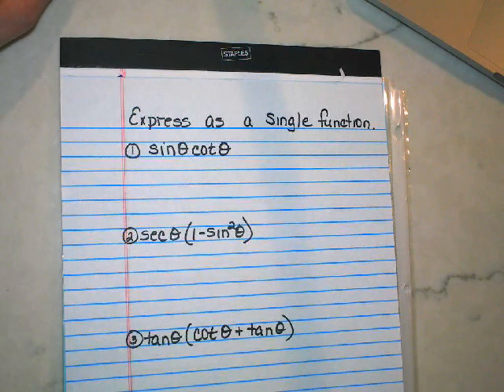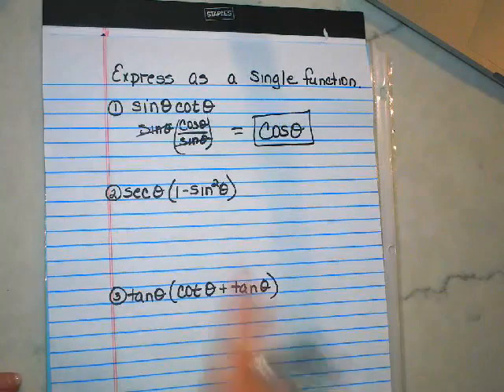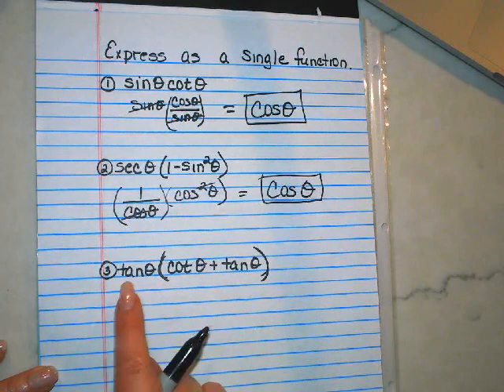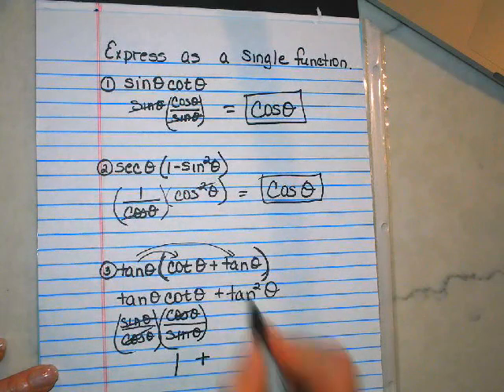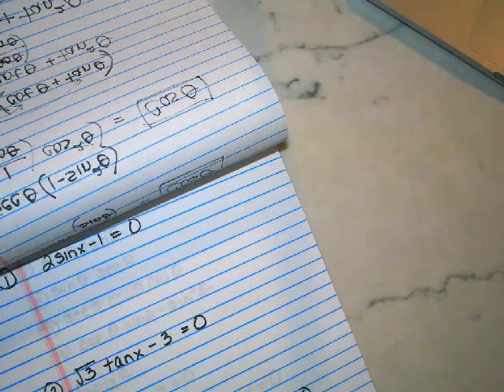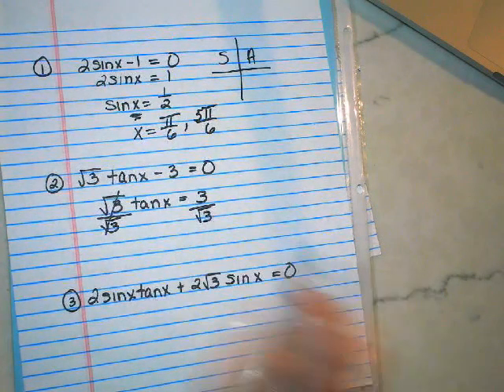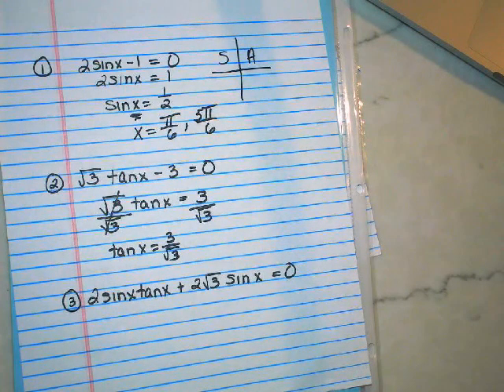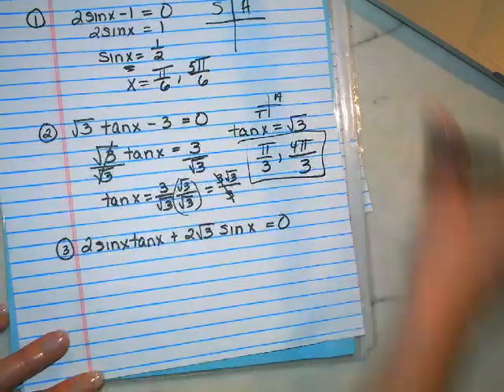AAT Lesson April 13th